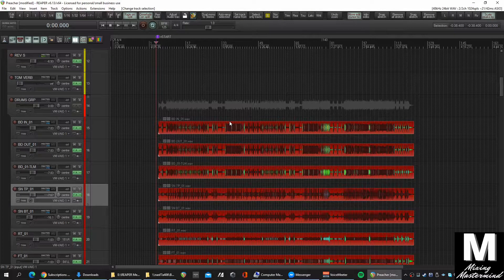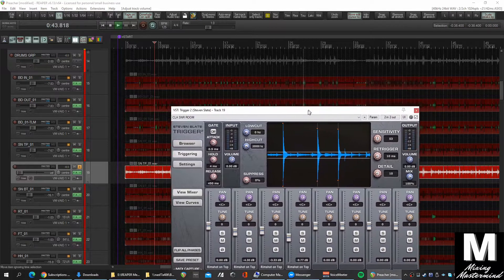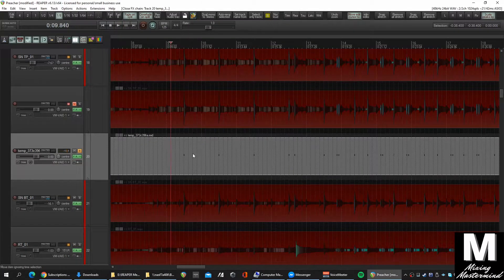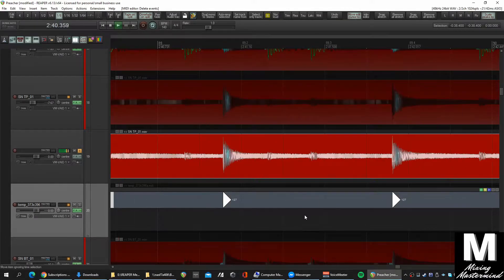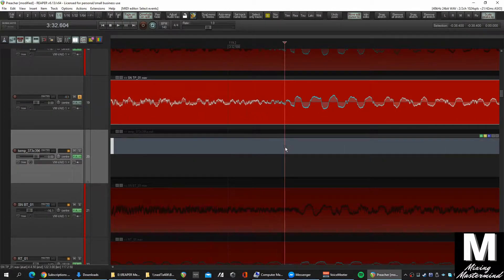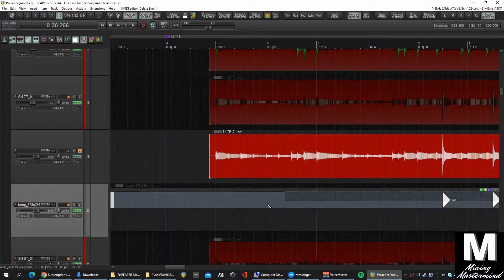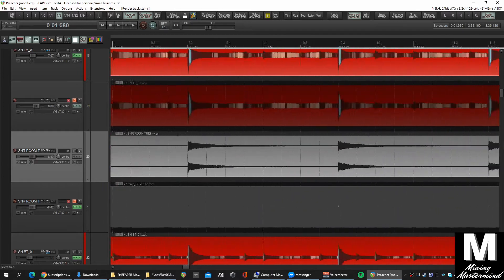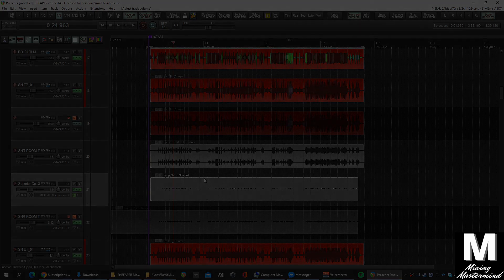How to create midi with Slate Trigger in Reaper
This will be a two-part series where I should how I create midi for my trigger tracks.  In this first part, I show how I create midi using Slate Trigger and how I clean up any mistriggers or missed notes easily from the TCP (Track Control Panel) in Reaper using the midi in-line editor.

If you're serious about learning more about mixing then head on over to my Facebook group and request an invite